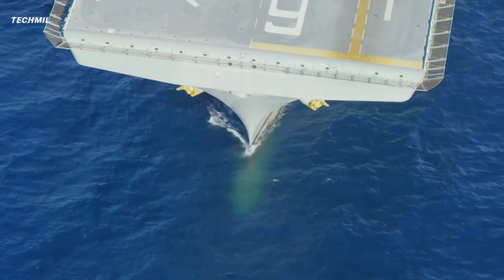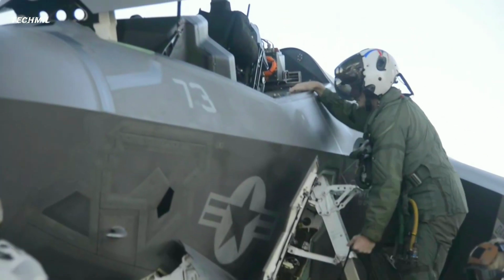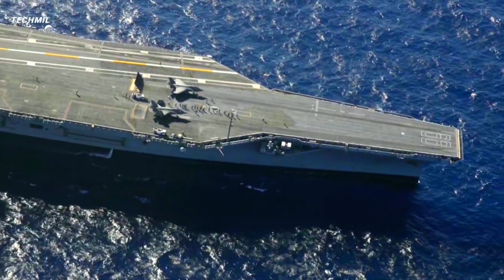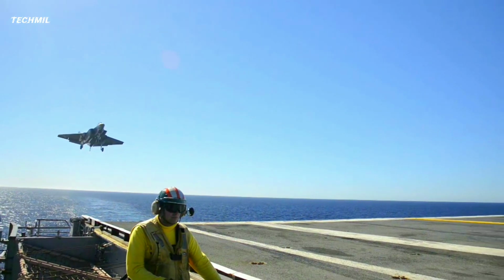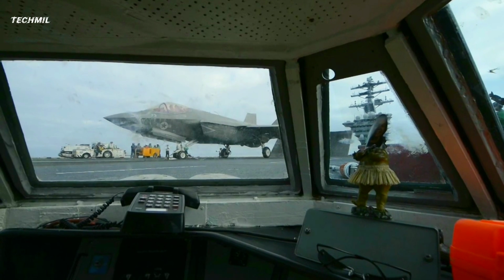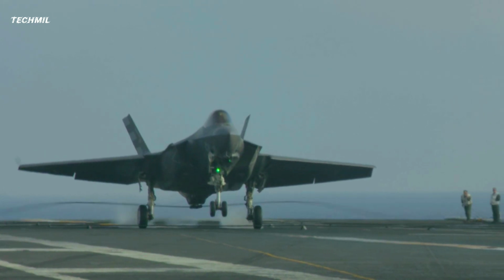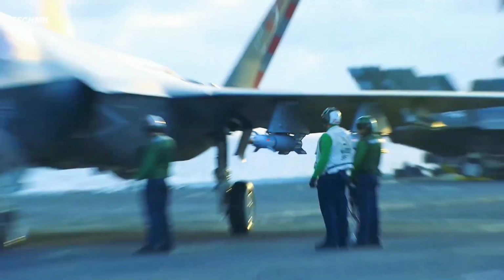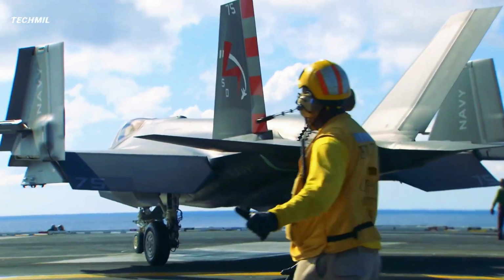F-35 Lighning ll Take Off And Landing in USS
F-35 take off And landing in Uss